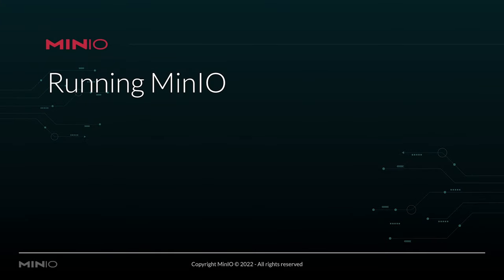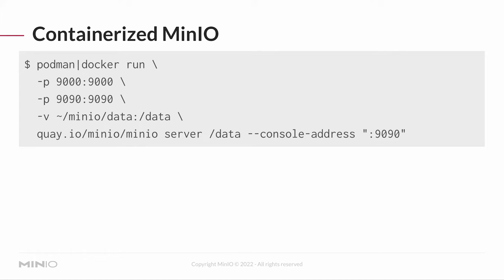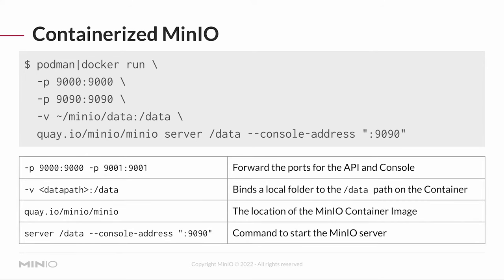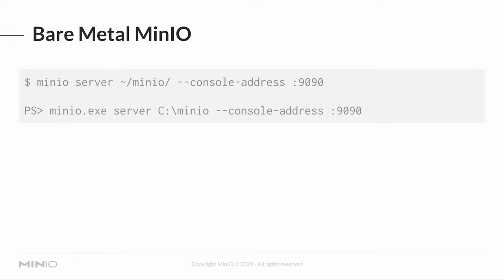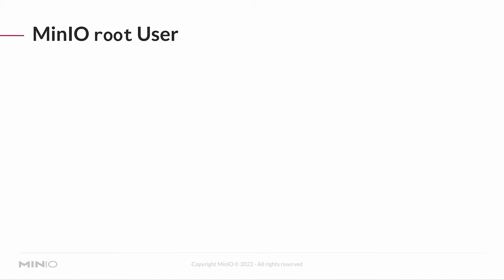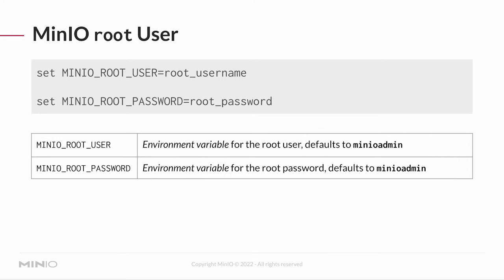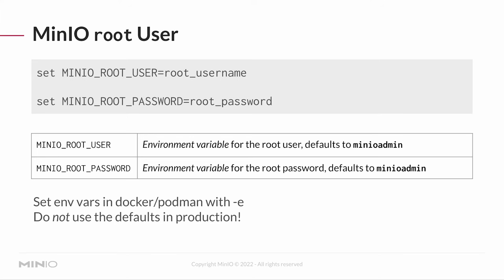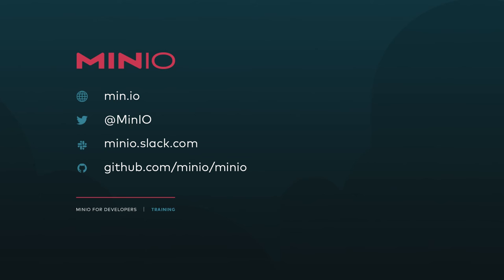MinIO for Developers - Session 3: Running MinIO: Containers, Bare Metal, User Credentials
In this course, we'll show you how to set up MinIO on Kubernetes using Docker containers and get the most out of your object storage. This course is great to learn the storage solution that provides the performance of Bare Metal with the convenience and flexibility of containers.

MinIO is an open source object storage server released under the GNU AGPL v3 license. It's compatible with Amazon S3, making it a perfect choice for deploying your storage infrastructure on Kubernetes.

0:00 - Intro
0:09 - How to run MinIO for your development
0:25 - How to setup MinIO with Docker Container
1:55 - How to run MinIO locally as Bare Metal
2:55 - How MinIO Console is secured with root User and and root password by default